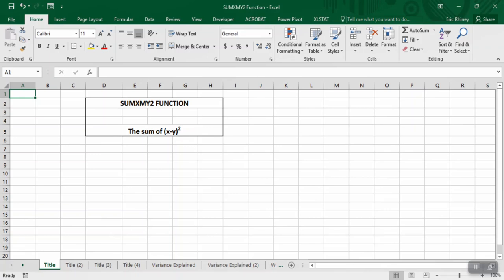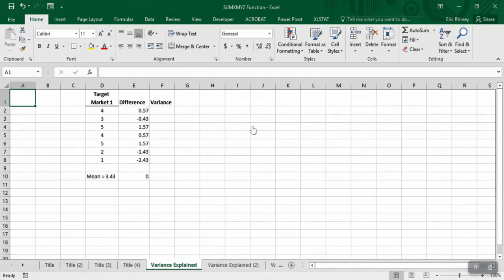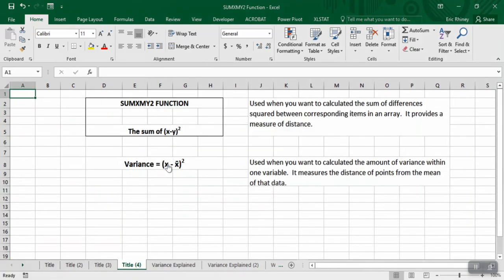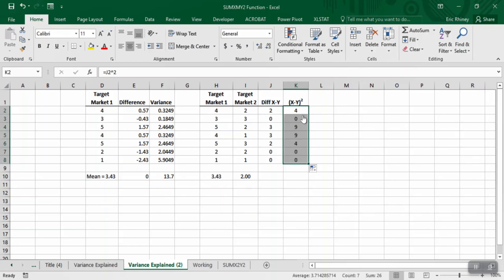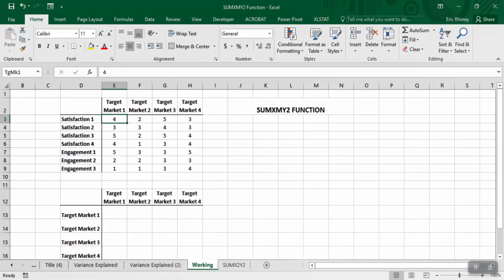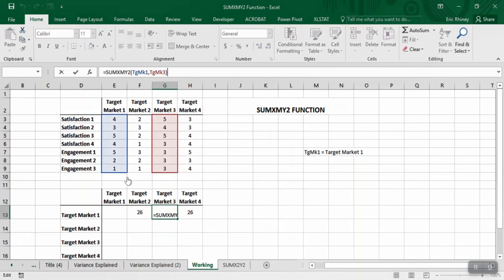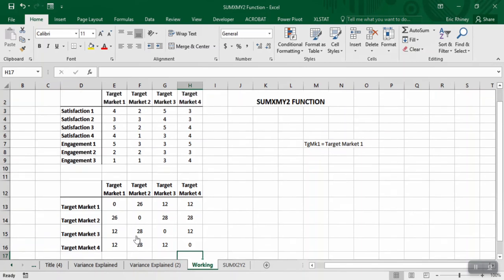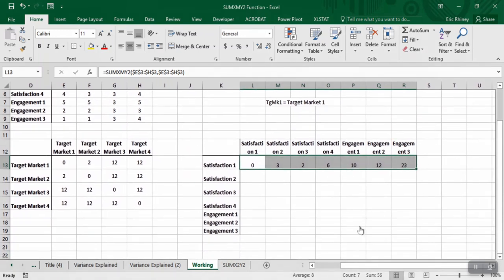SUMXMY2 Excel Function Tutorial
This tutorial provides an explanation and demonstration of calculating distance using the SUMXMY2 Excel function.  This is a useful tool for cluster analysis in marketing.